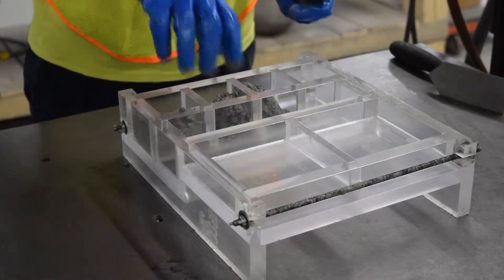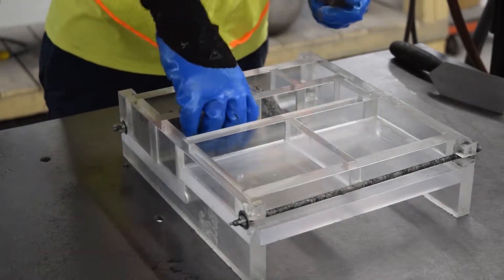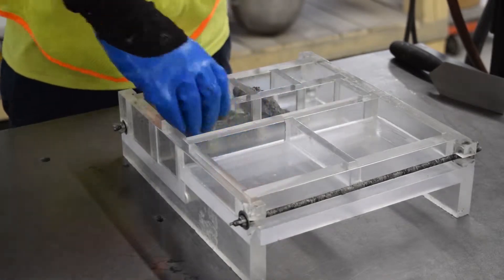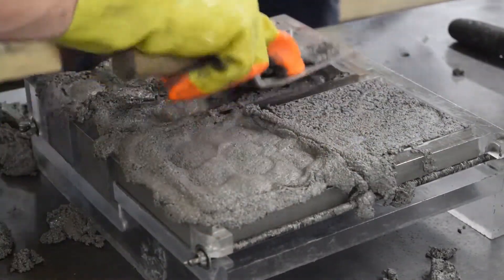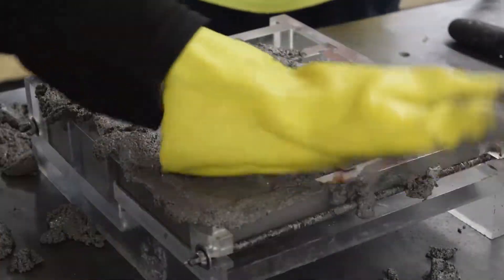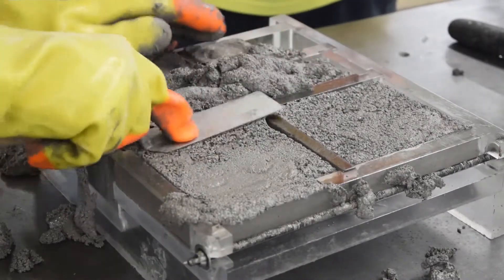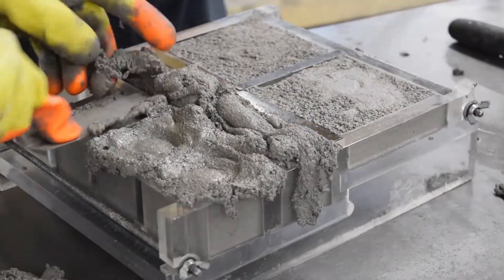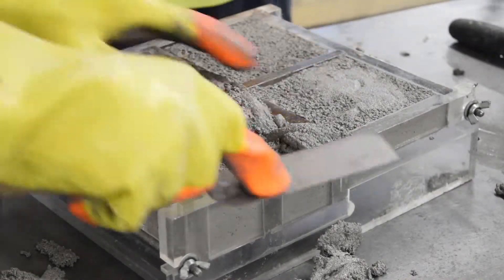Rescobond AA-22S Part 4 Sample Prep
Learn how to create samples of Rescobond AA-22S